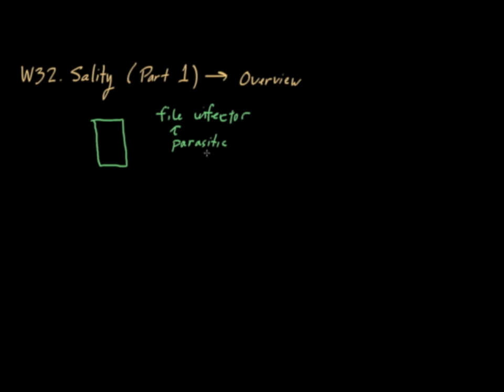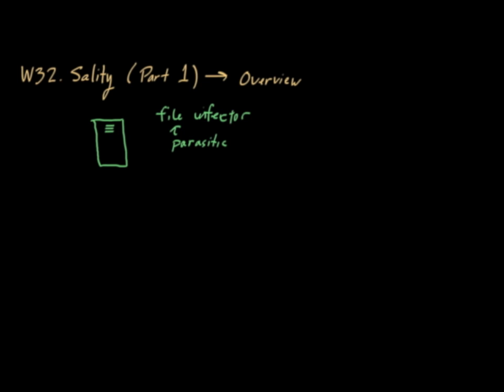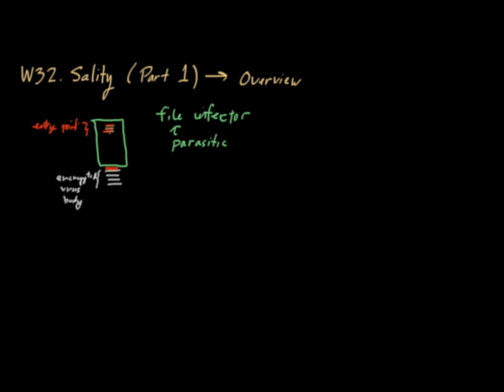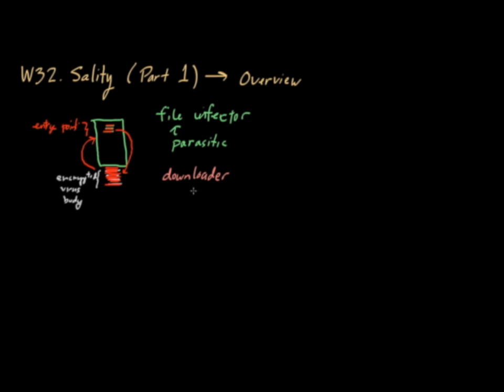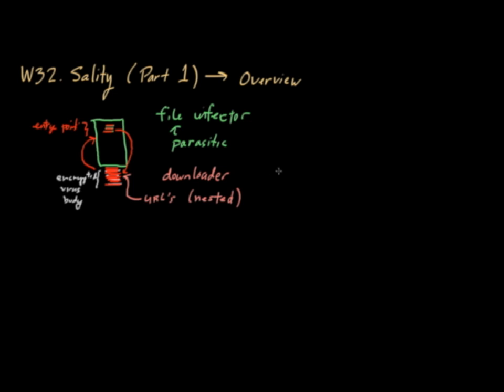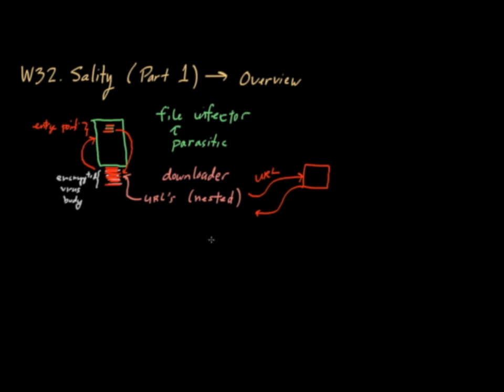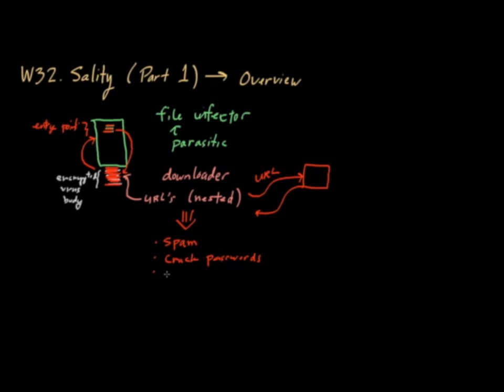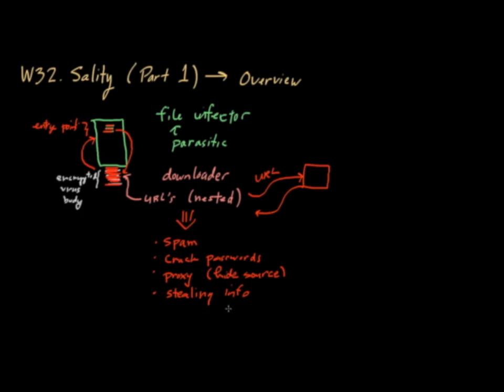Sality (Part 1): Overview